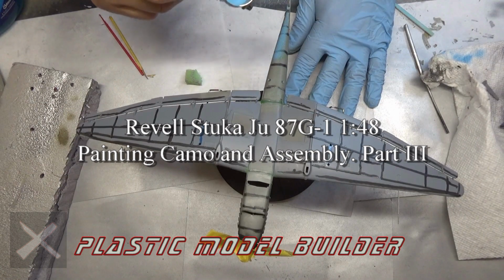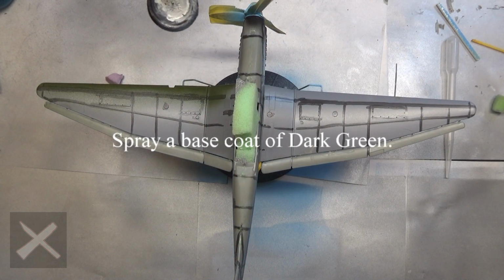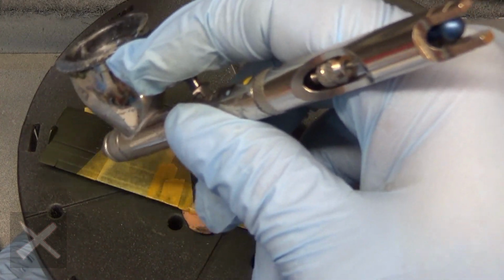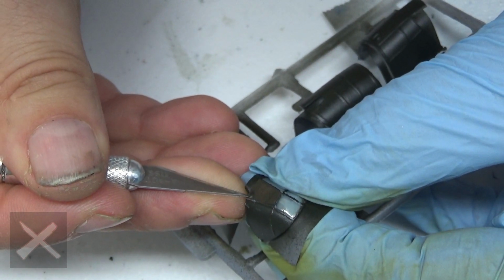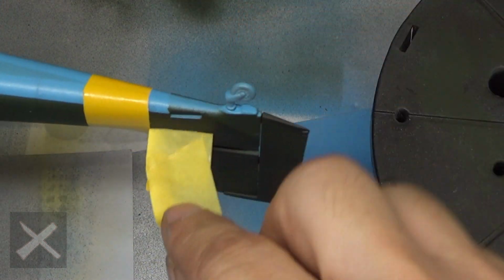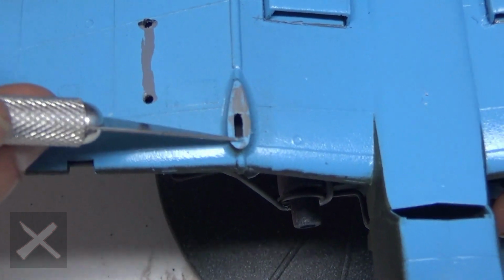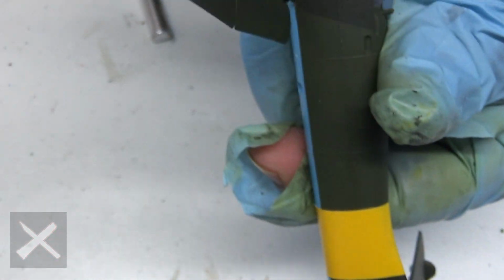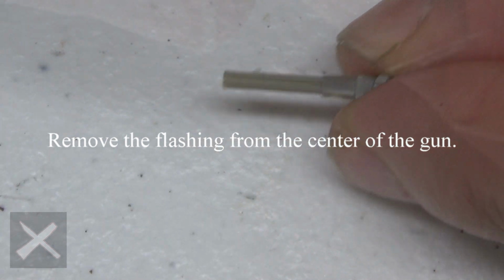How to Paint and assemble the Revell Junkers Stuka Tankbuster Plastic Model Airplane in 1:48 Scale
Using my badger patriot 105 airbrush, I paint the model a Testors Sky Blue on the underside.  The top is Dark Green and the secondary color is my own version of Black-Green which is a German Luftwaffe color. Brands I tend to use are Model Masters Acryl or Enamel, As well as Tamyia Acrylic colors.  The camo areas were masked off with tape and the canopy had liquid mask. After all the paint dried, I painted a base Gloss White coat before the tail, and on portions of the underside of the wings.  Yellow was then sprayed onto the dried white base coat. The remaining portions of the plane were assembled. I added the landing gear and cannons, the stablizers, wing coolers, struts, steps, and rudder.